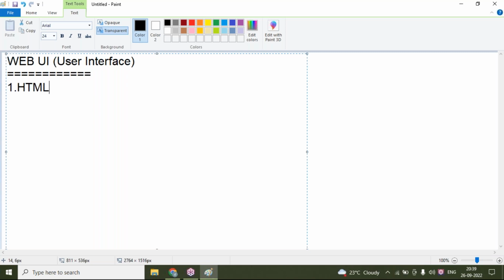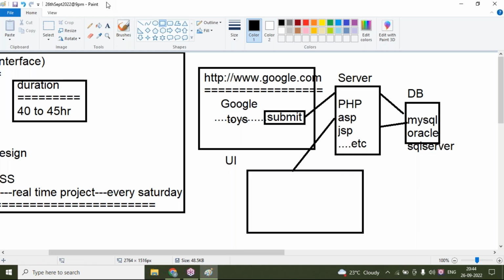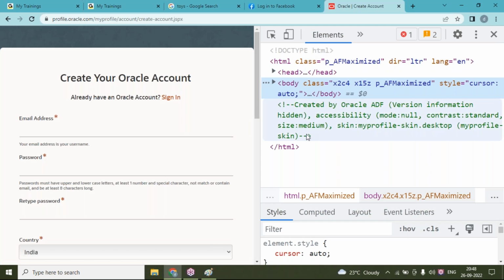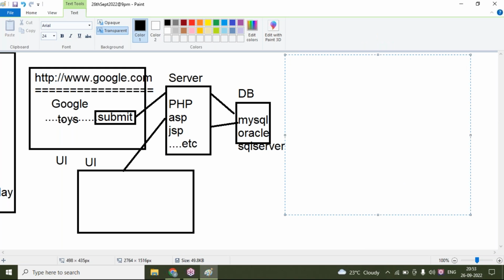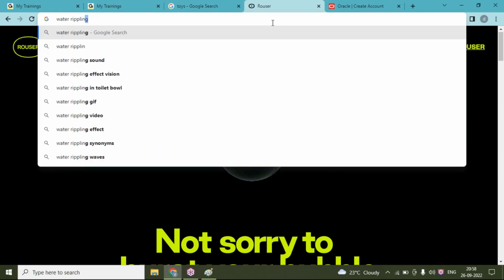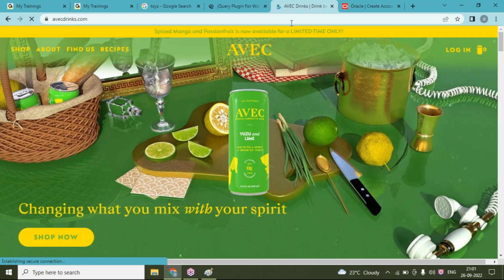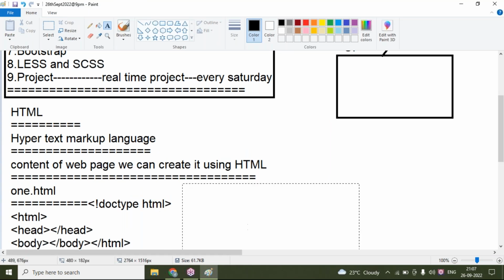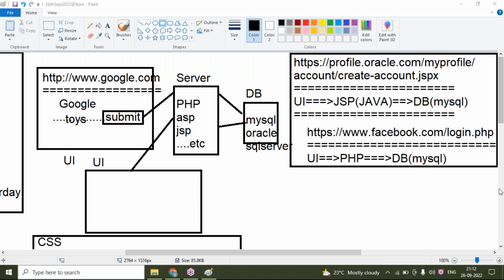UI Technologies tutorials || Demo - 1 || by Mrs. Swetha On 26-09-2022 @8:30PM IST